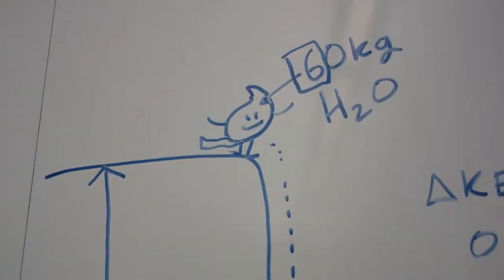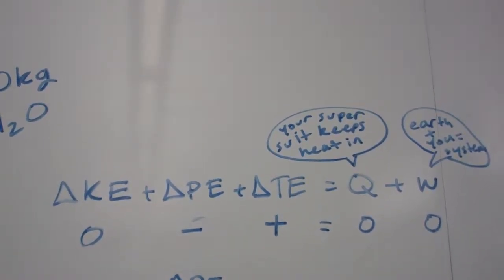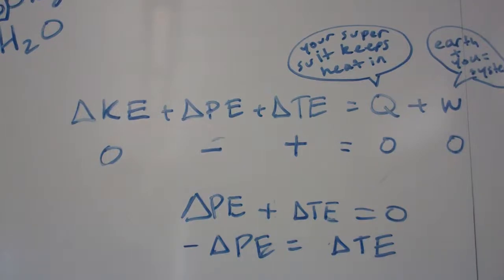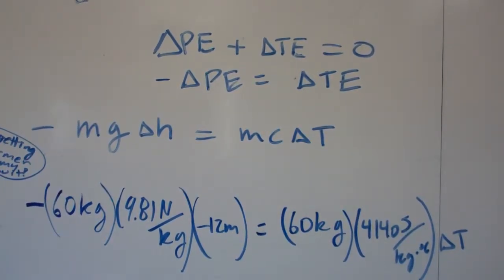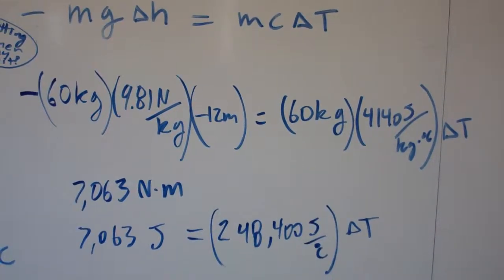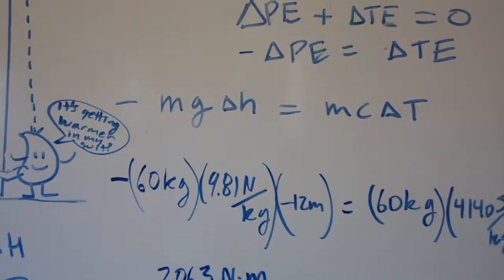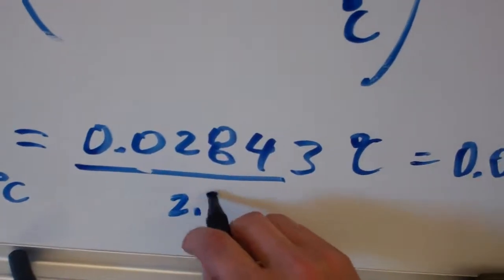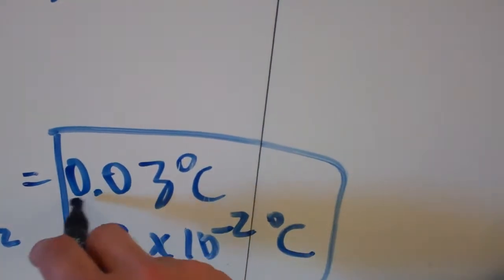quiz 2 mrB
If you are mostly water and have a mass of 60kg and fall off the 3rd floor of the the bay school which  is about 12 meters up, calculate your change in temperature when you hit the ground. you land on your feet by the way, you are a super hero-assuming you are all water.